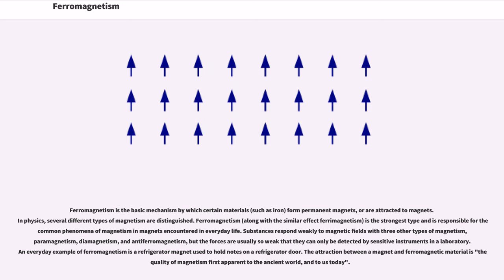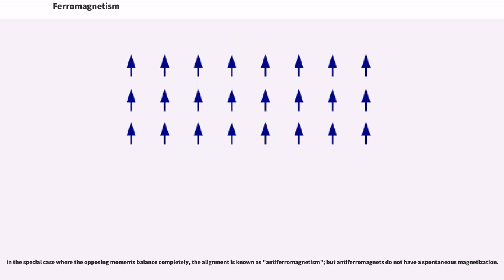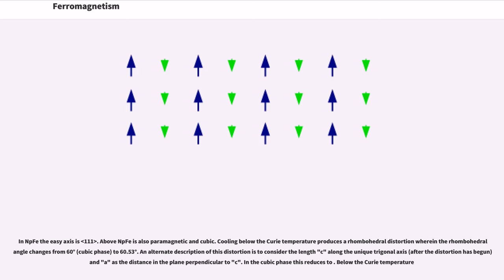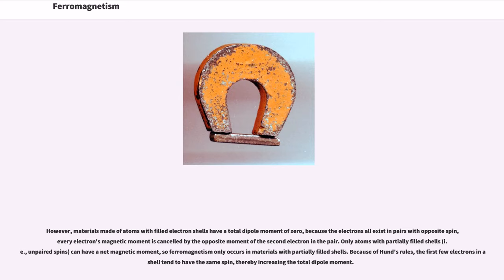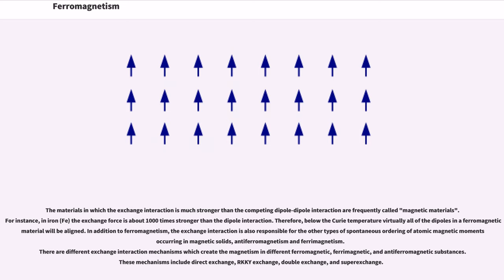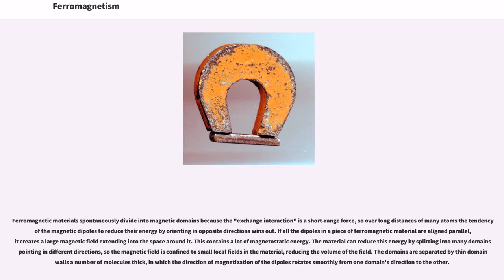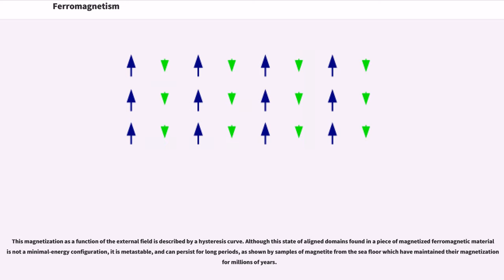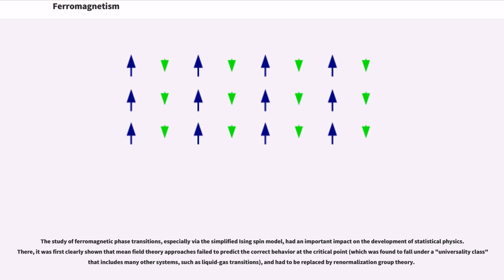Ferromagnetism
Ferromagnetism is the basic mechanism by which certain materials (such as iron) form permanent magnets, or are attracted to magnets. In physics, several different types of magnetism are distinguished. Ferromagnetism (along with the similar effect ferrimagnetism) is the strongest type and is responsible for the common phenomena of magnetism in magnets encountered in everyday life. Substances respond weakly to magnetic fields with three other types of magnetism, paramagnetism, diamagnetism, and antiferromagnetism, but the forces are usually so weak that they can only be detected by sensitive instruments in a laboratory. An everyday example of ferromagnetism is a refrigerator magnet used to hold notes on a refrigerator door. The attraction between a magnet and ferromagnetic material is "the quality of magnetism first apparent to the ancient world, and to us today".

Permanent magnets (materials that can be magnetized by an external magnetic field and remain magnetized after the external field is removed) are either ferromagnetic or ferrimagnetic, as are the materials that are noticeably attracted to them. Only a few substances are ferromagnetic. The common ones are iron, nickel, cobalt and most of their alloys, and some compounds of rare earth metals.
Ferromagnetism is very important in industry and modern technology, and is the basis for many electrical and electromechanical devices such as electromagnets, electric motors, generators, transformers, and magnetic storage such as tape recorders, and hard disks, and nondestructive testing of ferrous materials.

Historically, the term "ferromagnetism" was used for any material that could exhibit spontaneous magnetization: a net magnetic moment in the absence of an external magnetic field. This general definition is still in common use.

However, in a landmark paper in 1948, Louis Néel showed there are two levels of magnetic alignment that result in this behavior. One is ferromagnetism in the strict sense, where all the magnetic moments are aligned. The other is "ferrimagnetism", where some magnetic moments point in the opposite direction but have a smaller contribution, so there is still a spontaneous magnetization.

In the special case where the opposing moments balance completely, the alignment is known as "antiferromagnetism"; but antiferromagnets do not have a spontaneous magnetization.

The table above lists a selection of ferromagnetic and ferrimagnetic compounds, along with the temperature above which they cease to exhibit spontaneous magnetization (see Curie temperature).

Ferromagnetism is a property not just of the chemical make-up of a material, but of its crystalline structure and microstructure. There are ferromagnetic metal alloys whose constituents are not themselves ferromagnetic, called Heusler alloys, named after Fritz Heusler. Conversely there are non-magnetic alloys, such as types of stainless steel, composed almost exclusively of ferromagnetic metals.

Amorphous (non-crystalline) ferromagnetic metallic alloys can be made by very rapid quenching (cooling) of a liquid alloy. These have the advantage that their properties are nearly isotropic (not aligned along a crystal axis); this results in low coercivity, low hysteresis loss, high permeability, and high electrical resistivity. One such typical material is a transition metal-metalloid alloy, made from about 80% transition...